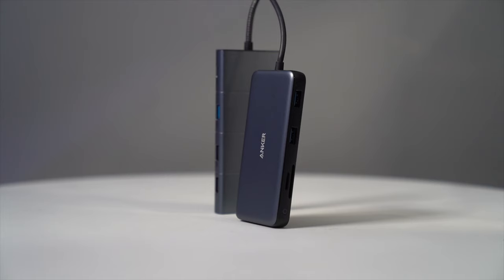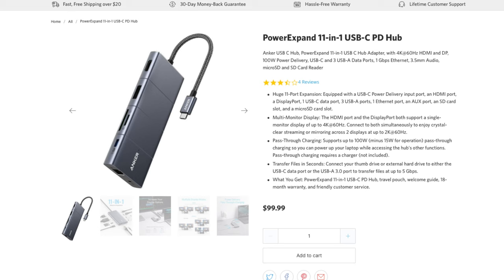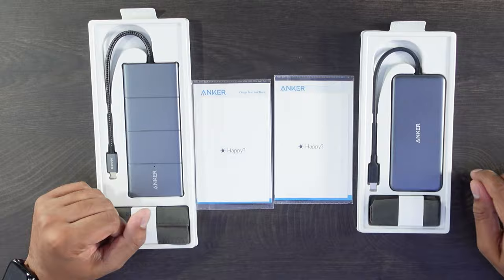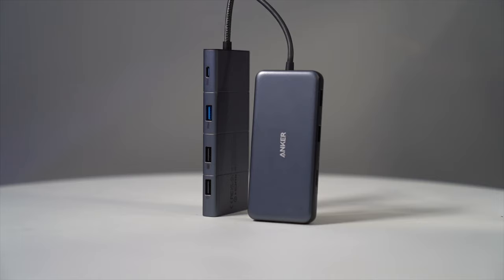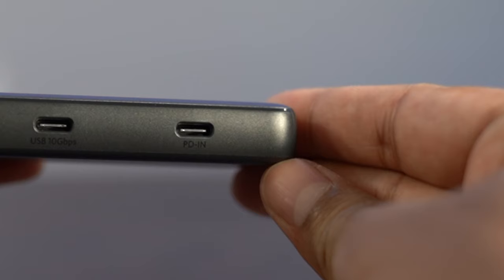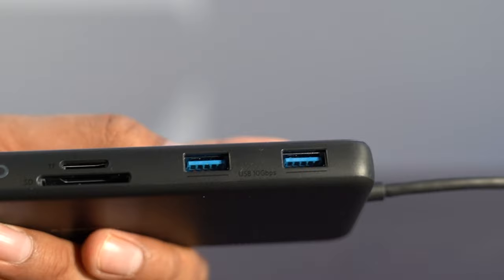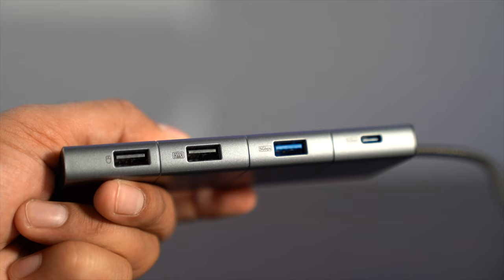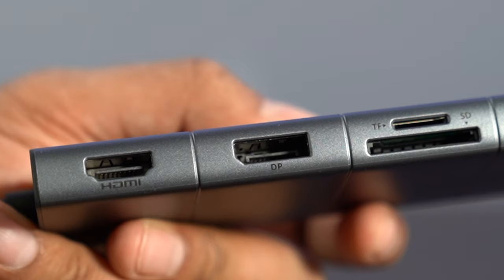The BEST USB-C Hub? Anker PowerExpand+ 11-in-1 VS PowerExpand 8-in-1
Gaming, video editing, or just need more ports? Today we answer WHICH hub is best for you?

00:00 Intro
00:34 Unboxing Side by Side
02:05 Aker PowerExpand 8-in-1
03:02 Anker PowerExpand+ 11-in-1
03:55 Conclusion